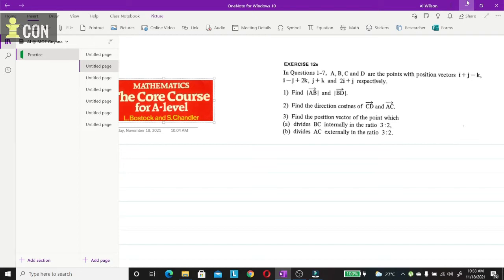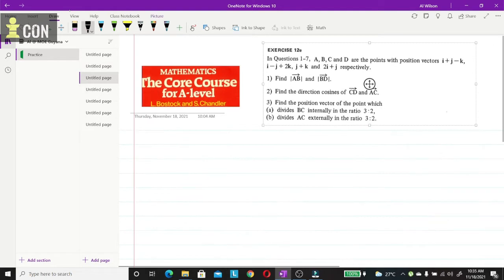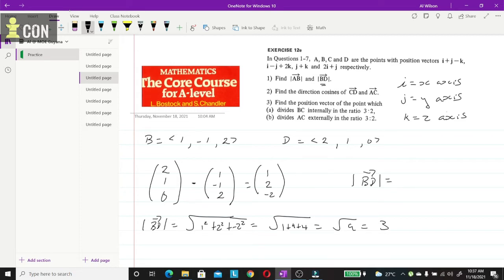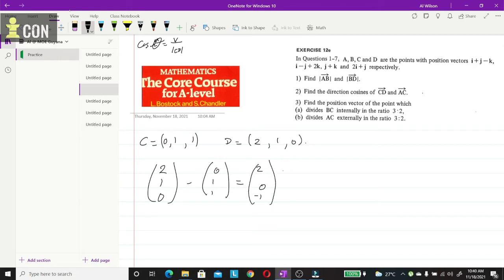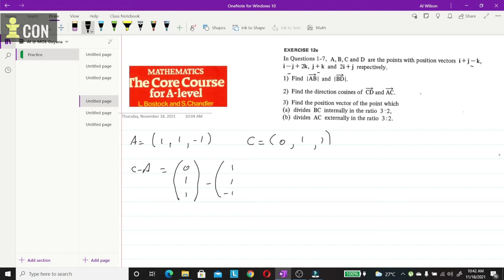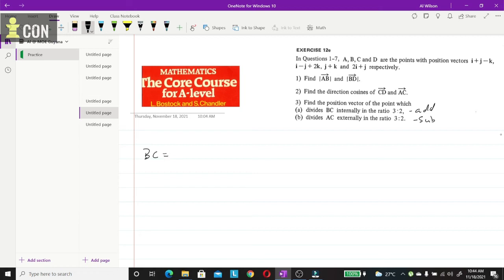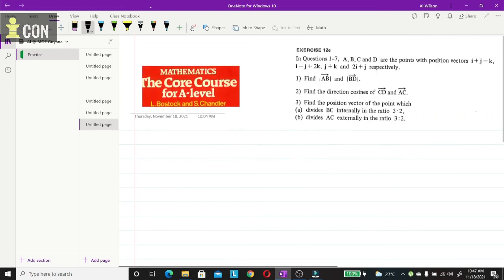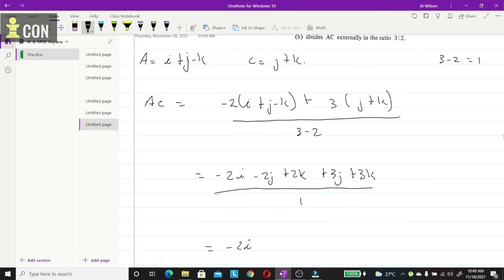Vectors (Ratio Division)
Introduction 0:00:00
Question 1 0:01:00
Question 2 0:05:11
Question 3 0:11:38